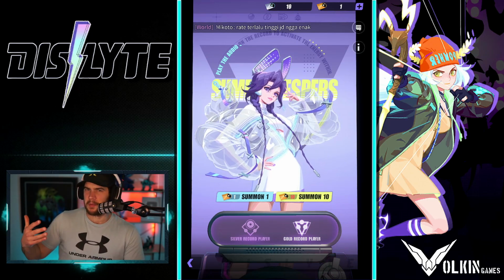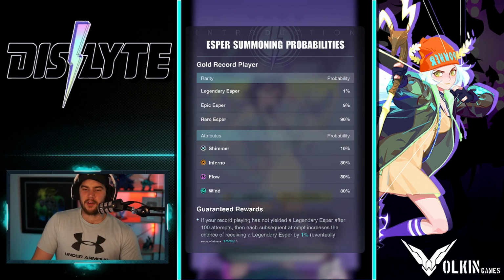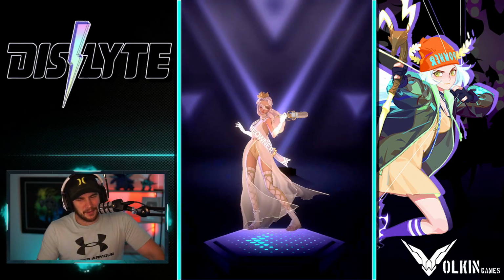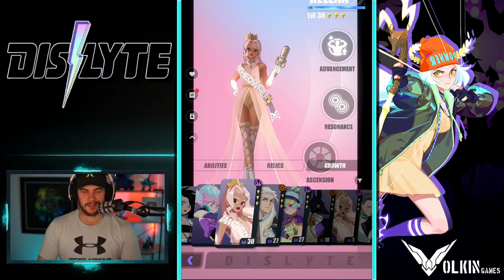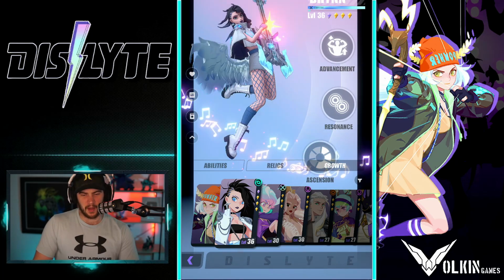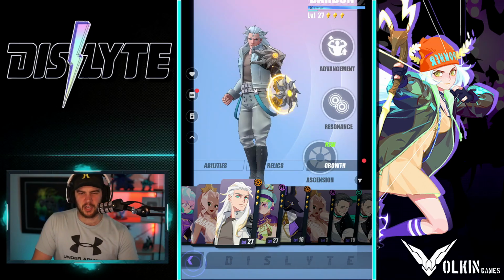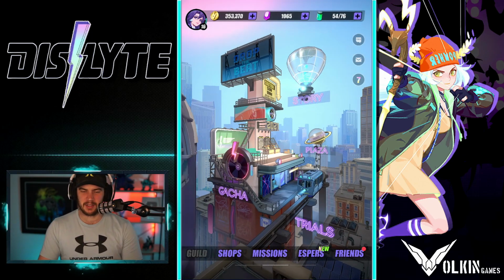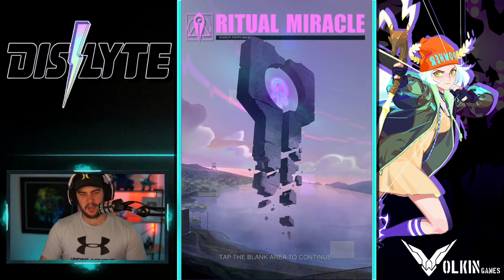DISLYTE REROLL & OPEN BETA INFO!!!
Dislyte reroll guide isnt really needed as they have made it incredibly hard to reroll.

Apple store►► N/A

Dislyte is an urban wonderland, where evil roams amongst the bright city lights and heroes must answer their call to defend world harmony.

*** ORIGINAL RPG STORYLINE***
In the second half of the 21st century, unusual occurrences rattle planet Earth.
Nexuses, casting off mystical energies and sonic waves, have bestowed new and exciting divine powers to certain special humans, now known as the Espers.
At the same time, Miracles – strange floating objects in the sky – are summoning an influx of monsters, which are attacking the cities they hover above.